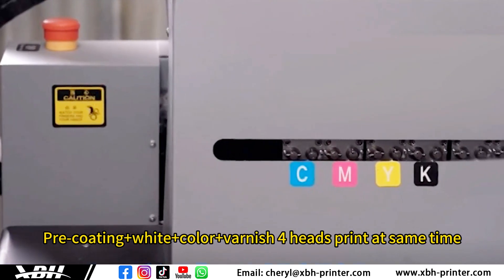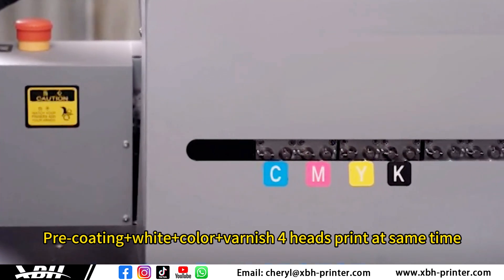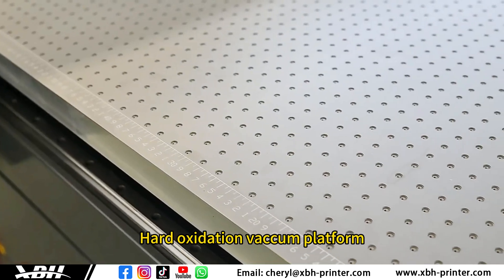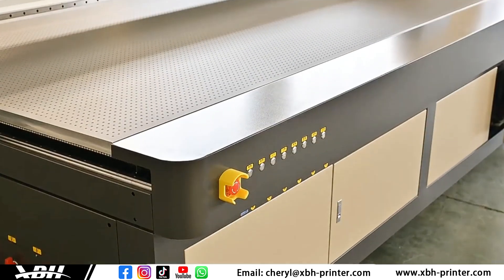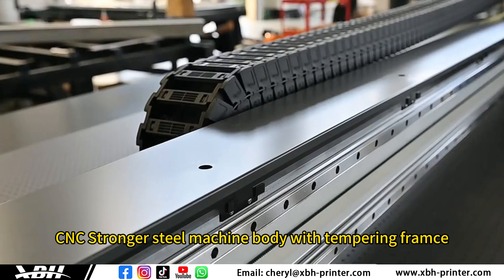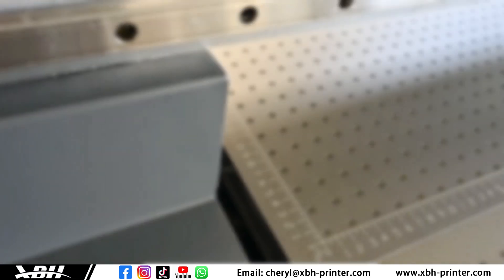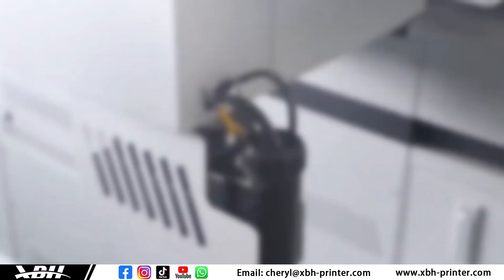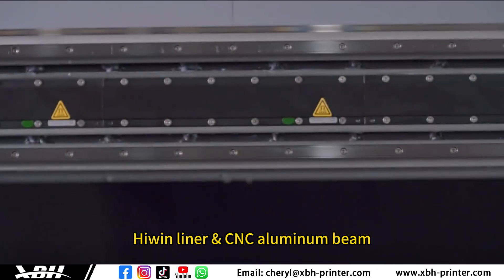Manufacturer Large Format 2513 UV Flatbed Printer for Ceramic Metal Wood Glass Acrylic Printing